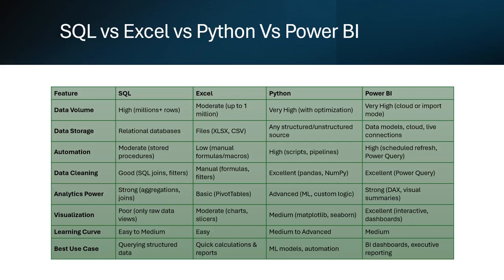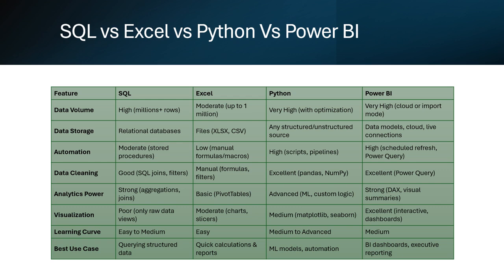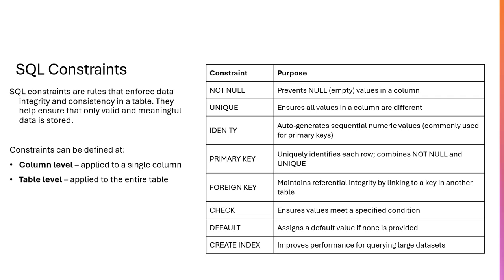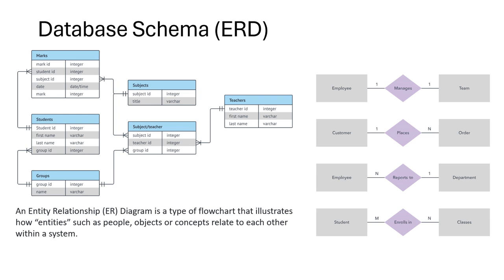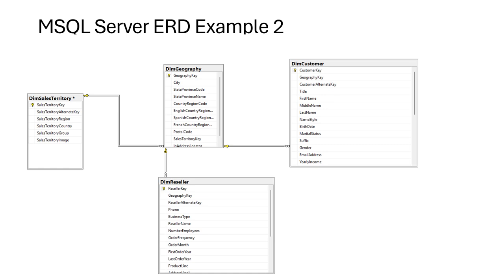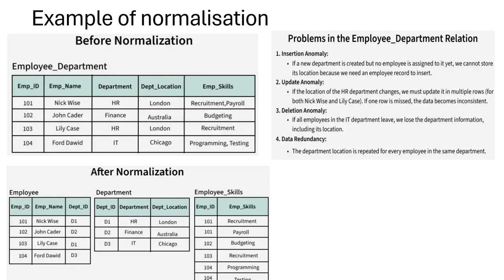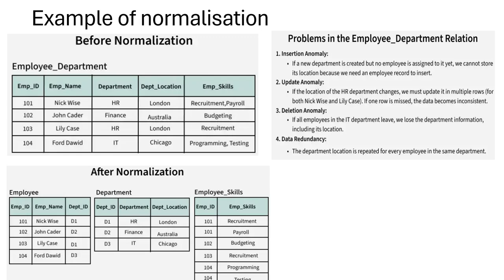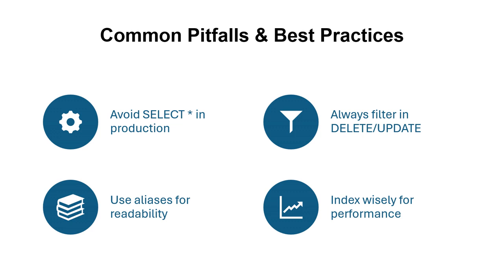MS SQL for Data Analysis Introduction 2.1